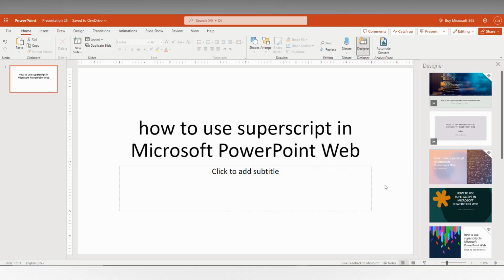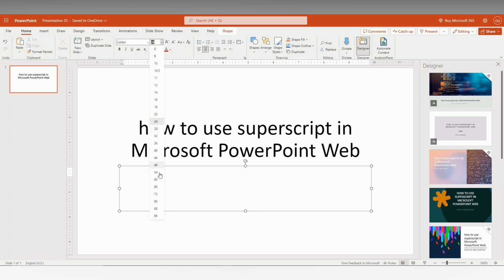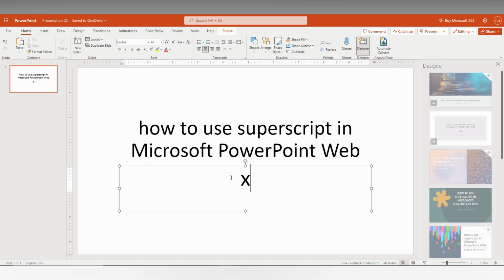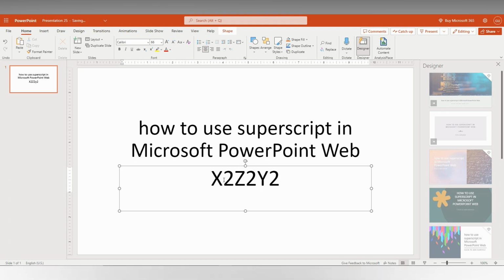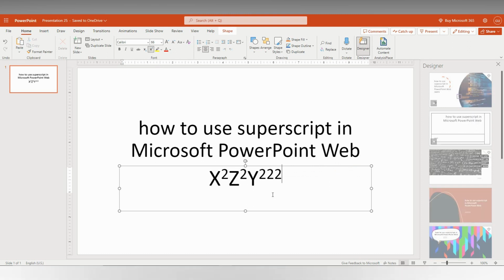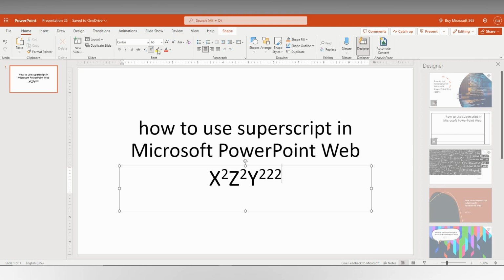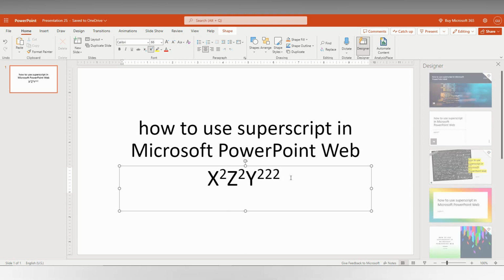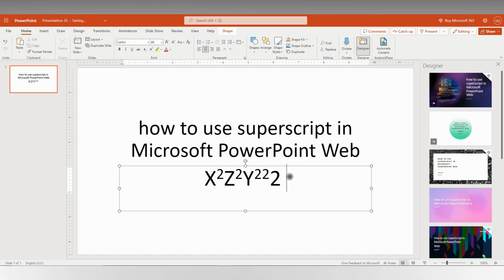how to use superscript in Microsoft PowerPoint Web